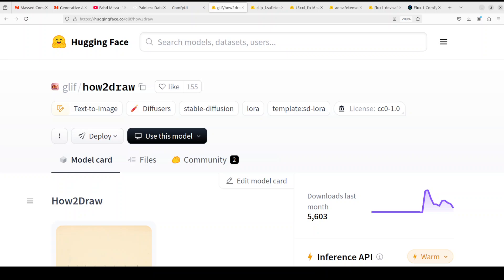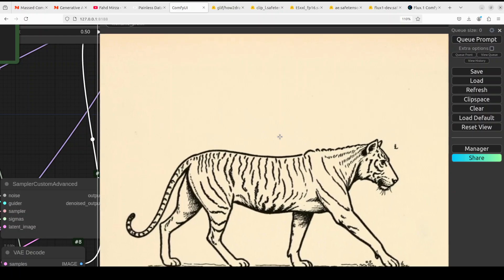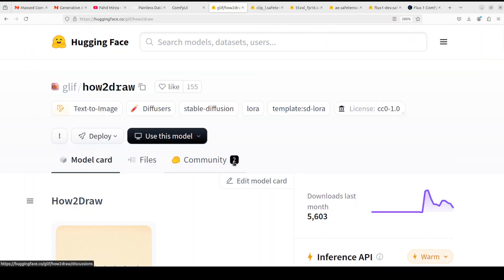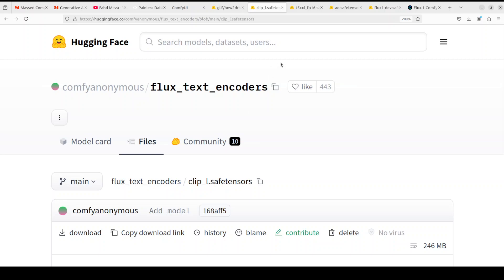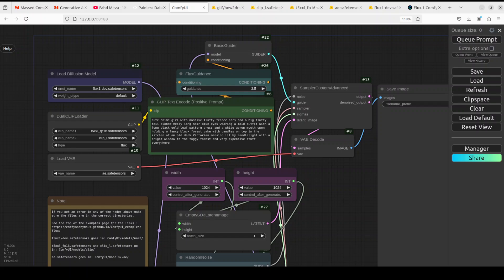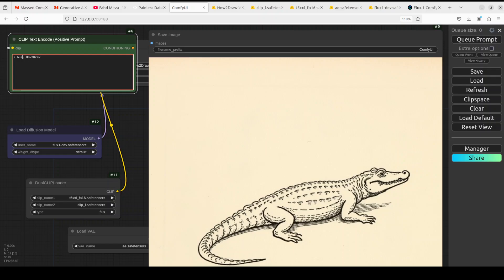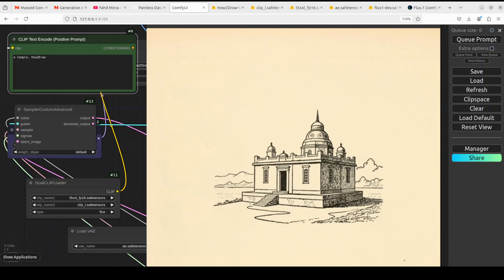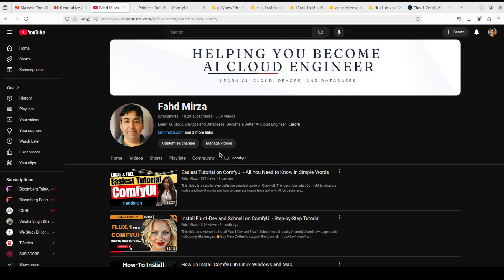Install Glif How2Draw Locally and Draw with Text Prompts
This video shows how to locally install glif/how2draw and do drawings with AI with just text prompts.